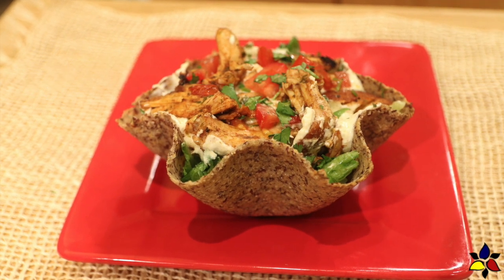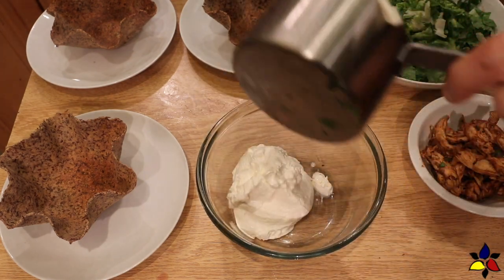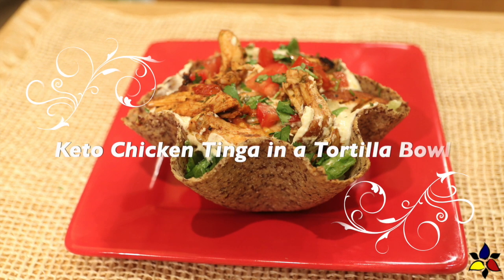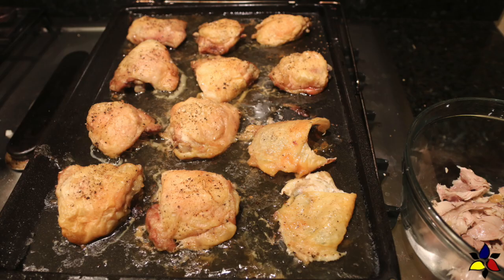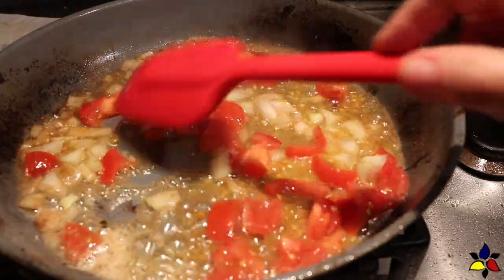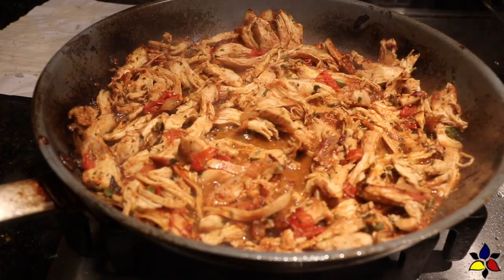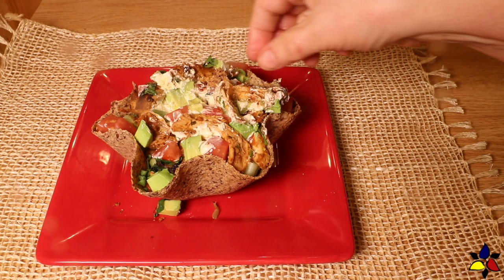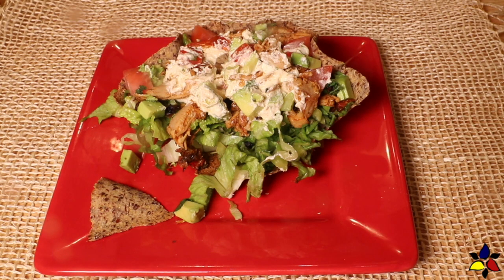Keto Chicken Tinga in Tortilla Bowls | Keto Recipes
This tasty Keto Chicken Tinga in a Tortilla Bowl is served throughout Mexico. The meal is quick and easy to make and assemble. The prepared shredded chicken tinga can be served in my grain free, sugar free hard shell tortilla bowl or in a soft tortilla. Fill the tortilla with the smoky flavored chicken tinga, fresh crispy lettuce, seasoned sour cream, and top with cilantro and optional cherry tomatoes and avocado. Drizzle with lime juice and enjoy!